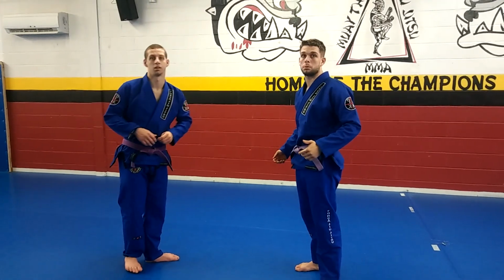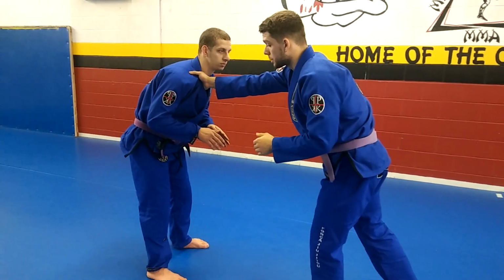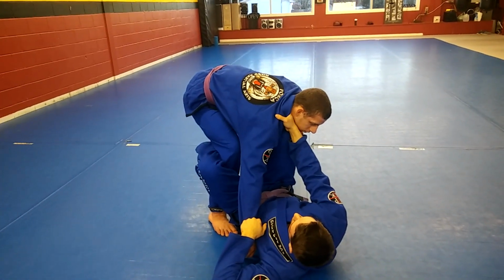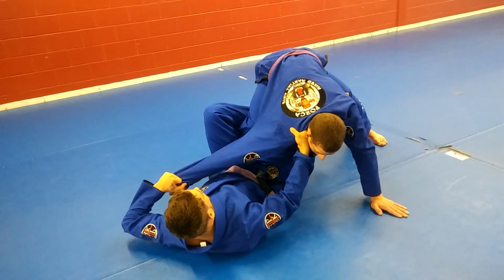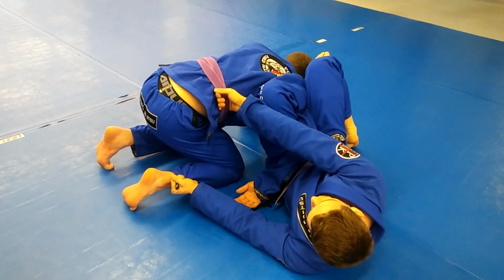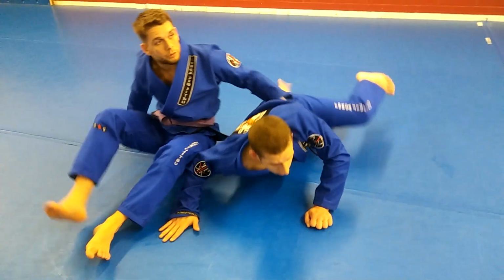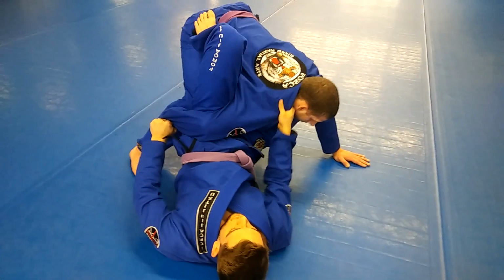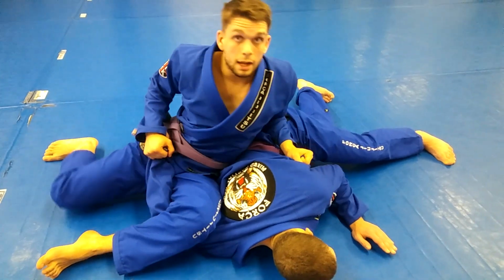Sneaky Collar Drag Dela Riva Omoplata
Coach Graeme shows a great options from the collar drag DLR position